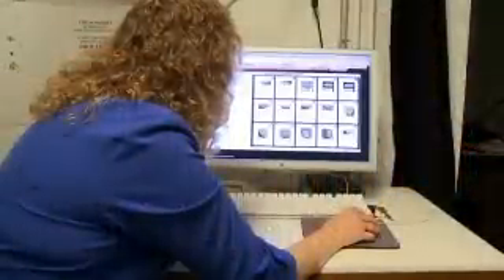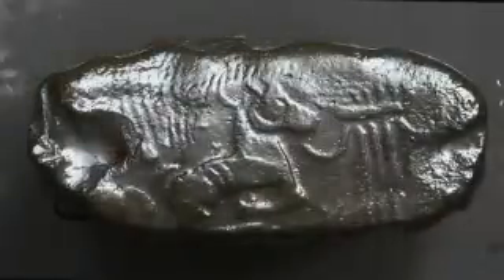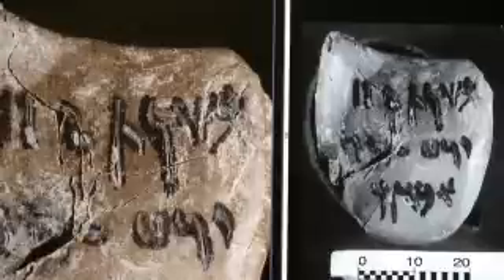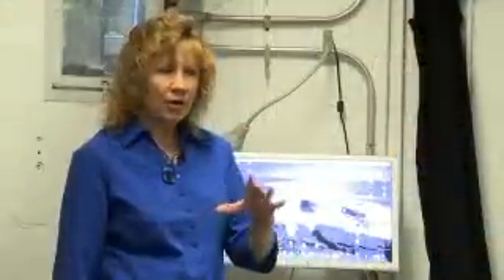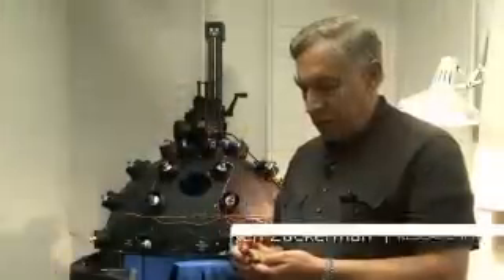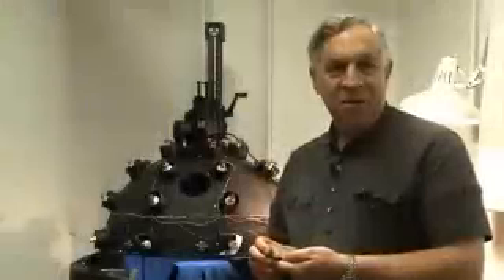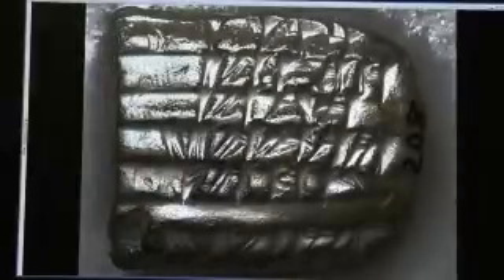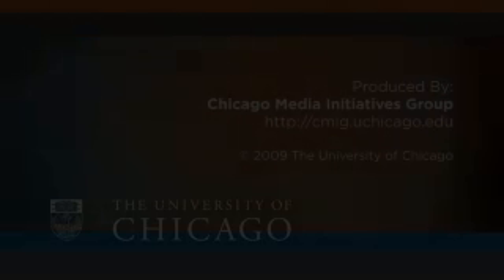High-resolution scans of ancient Aramaic tablets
New technologies and academic collaborations are helping scholars at the University of Chicago analyze hundreds of ancient documents in Aramaic, one of the Middle Easts oldest continuously spoken and written languages.